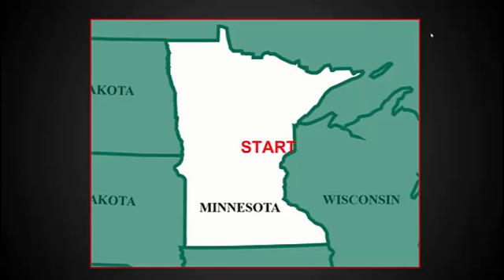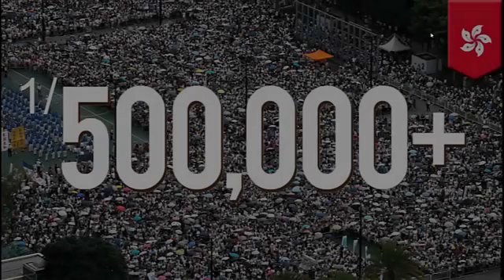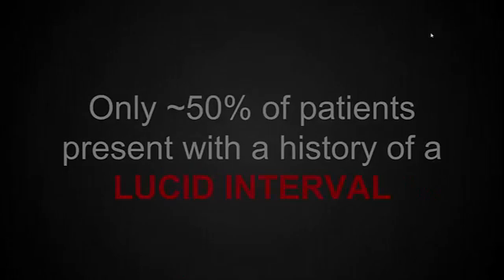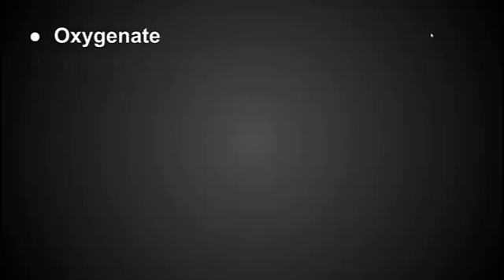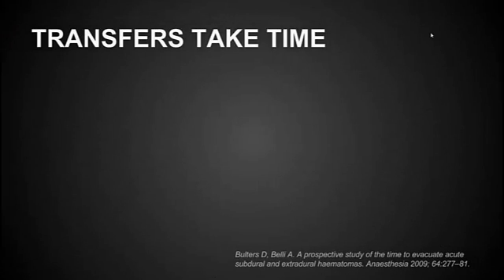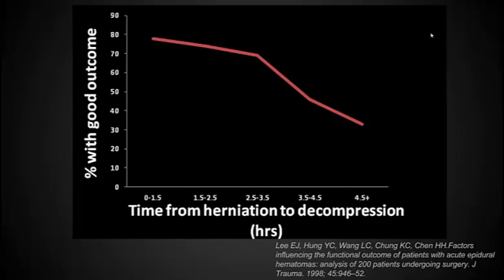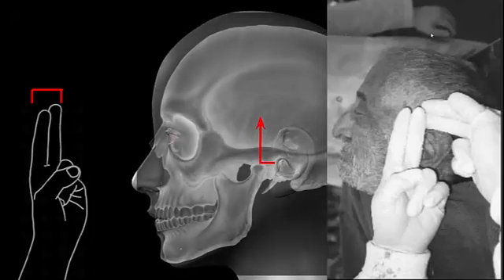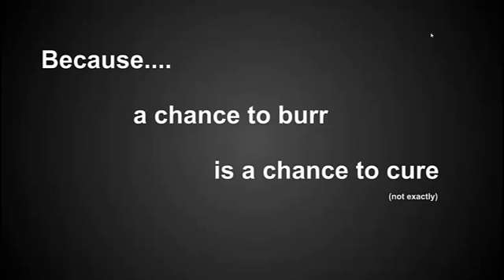Burr holes for uncal herniation in remote EDs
Author: Shawna Bellew M.D.
As part of ALiEM Chief Incubator Program